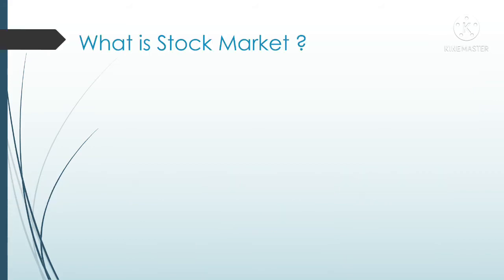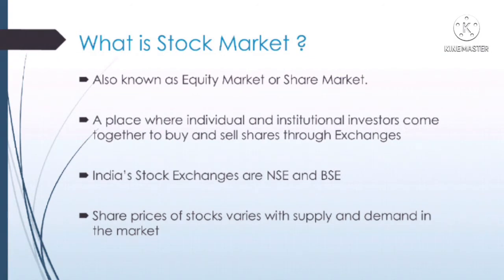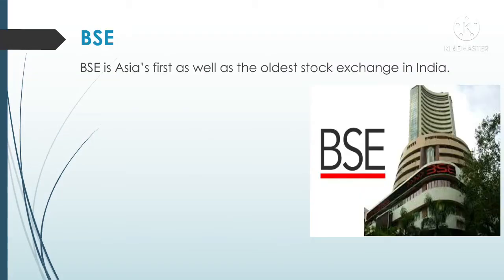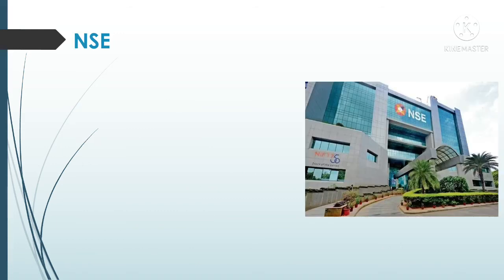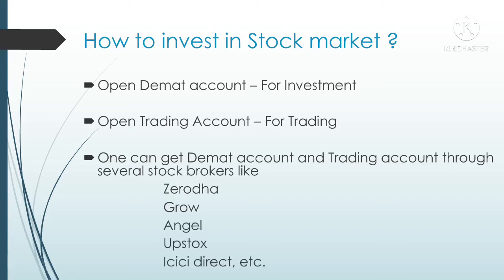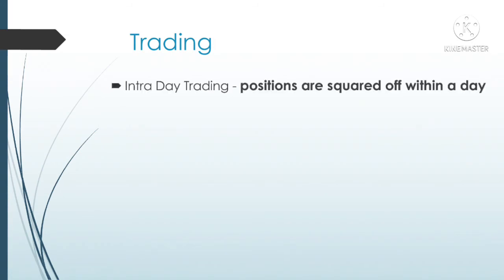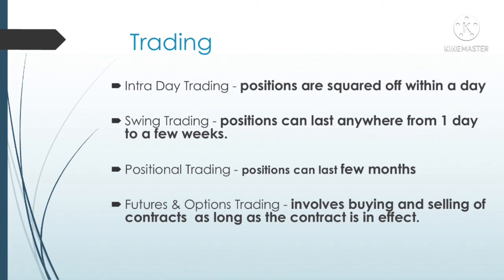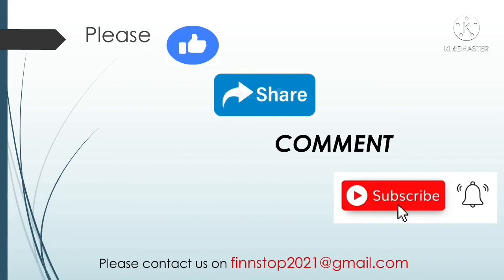Basics of Stock Market | Stock Market for Beginners | PART - 1 ENG | NSE | BSE | Trading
Basics of Stock Market
Stock Market for Beginners
స్టాక్ మార్కెట్ ప్రాథమికాలు
బిగినర్స్ కోసం స్టాక్ మార్కెట్

Basics Of Stock Market (PART - 1)
Stock Market for Beginners (ENGLISH)
NSE
BSE
TRADING

Mutual Fund తీస్కోవాలి అనుకుంటునారా? తప్పక తెలుసుకోవాలిసిన విషయాలు.

భీమా అంటే ఏమిటి? భీమా ఎందుకు అవసరం ?